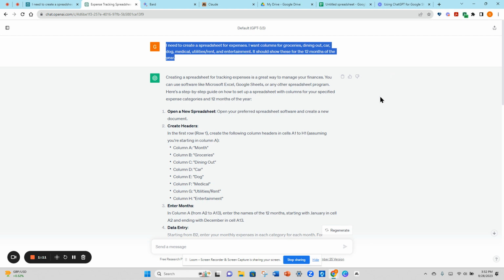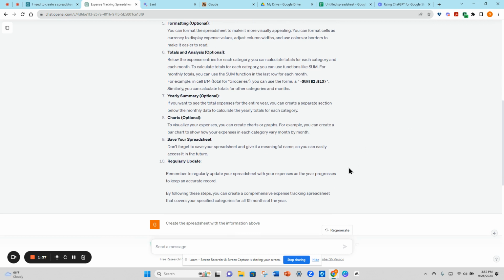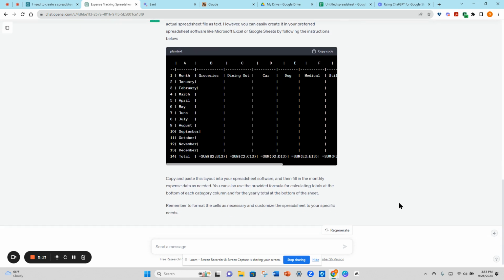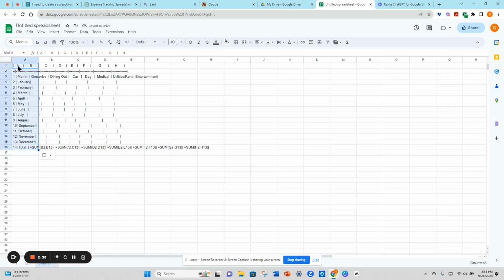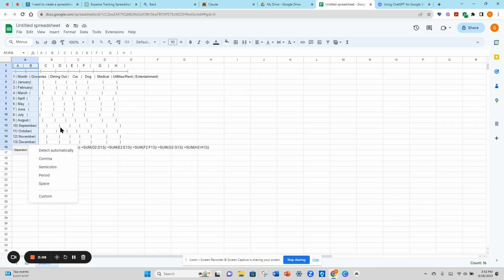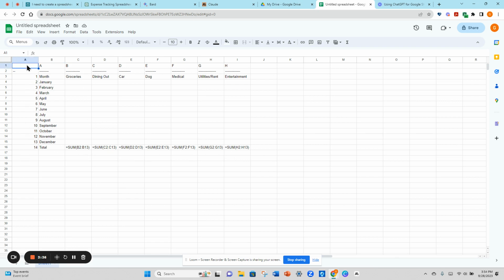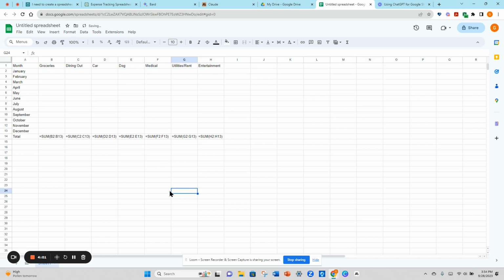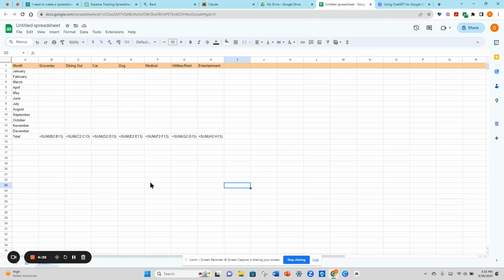How to Use ChatGPT for Google Sheets (Video 1 of 4)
This video is the first in a series of videos comparing conversational AI programs and how easily they can create and transfer information to Google Sheets.